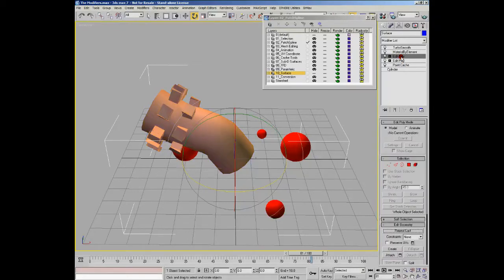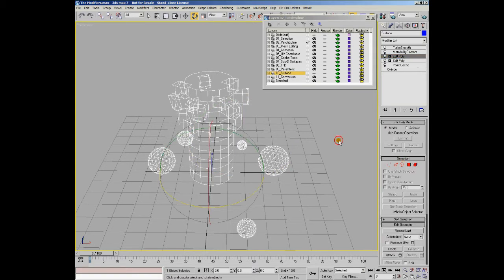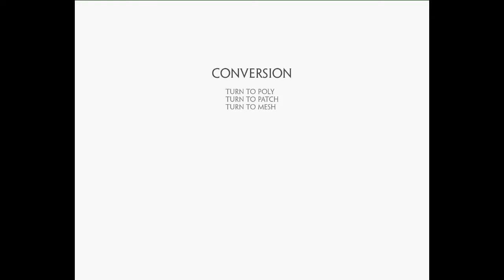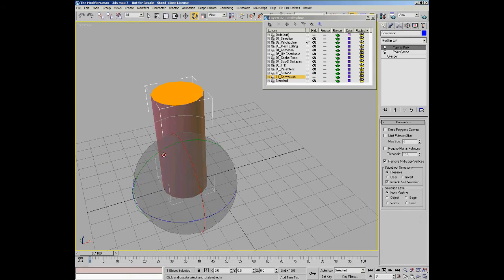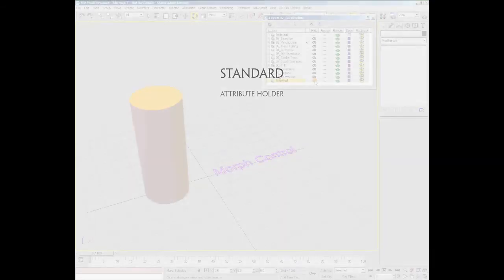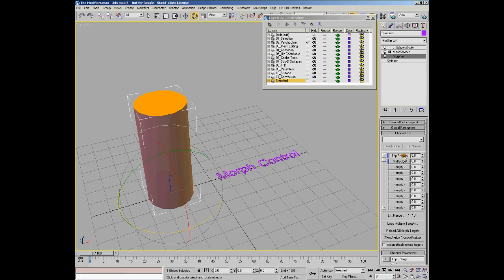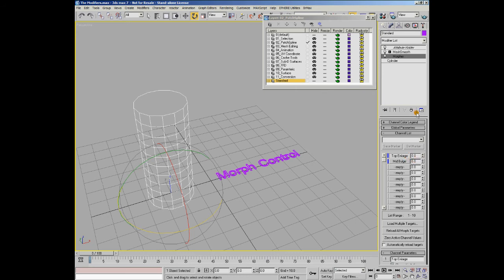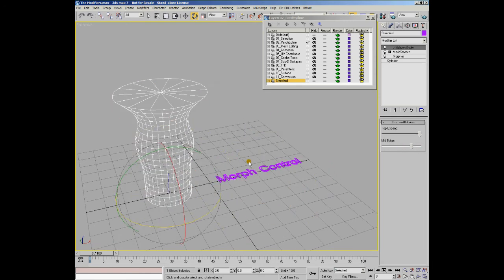3DS MAX - CG Academy Tutorials Serie 2] - [ 7 - The Modifiers - Pt.4